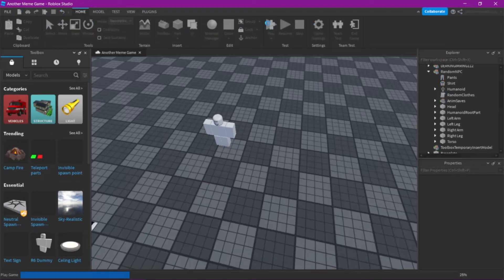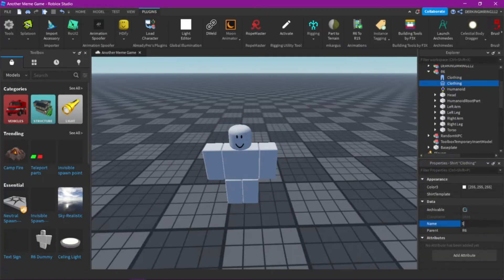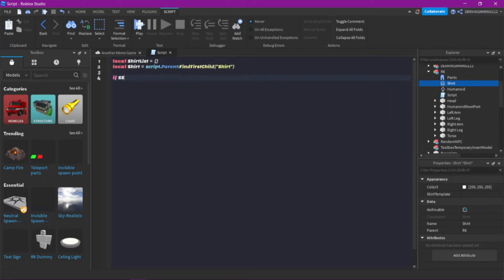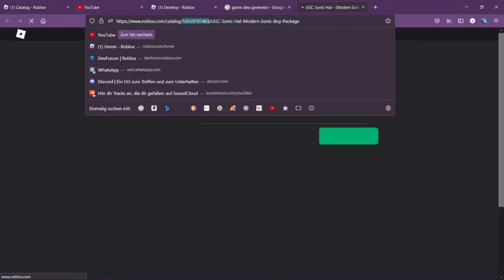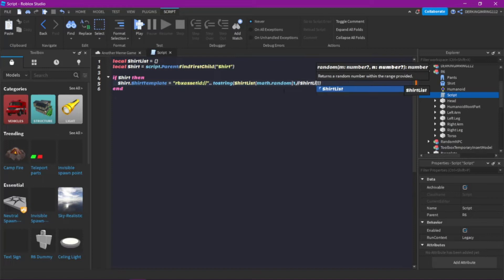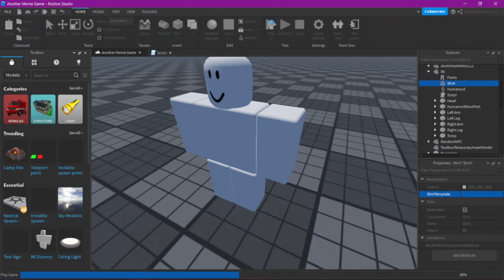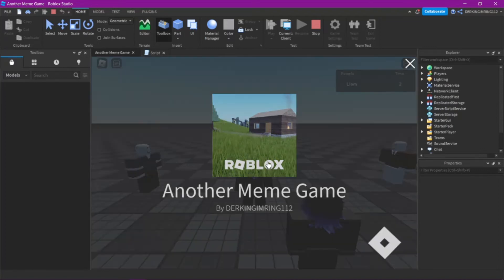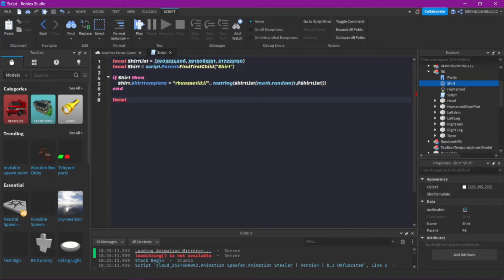Roblox Studio Random Clothing System Tutorial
(If those links someday not work anymore check out my linktree!)